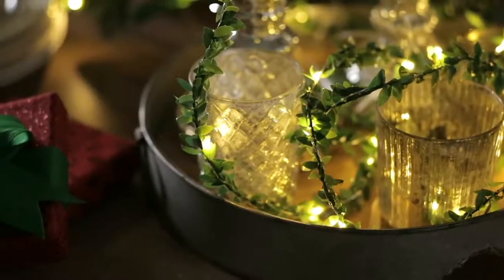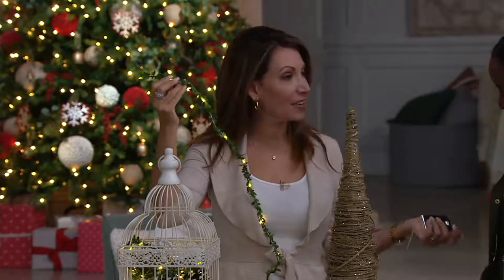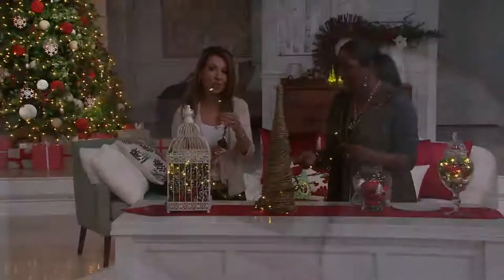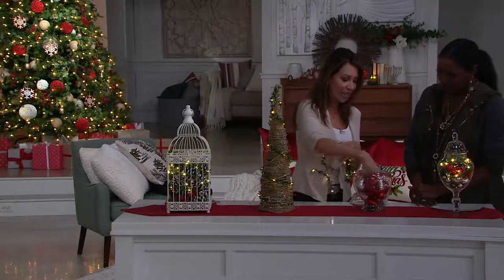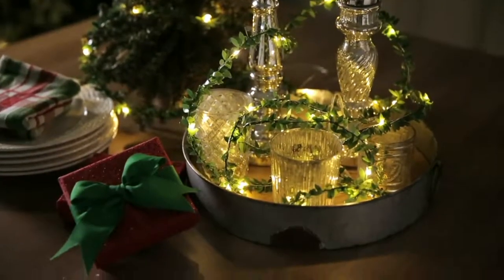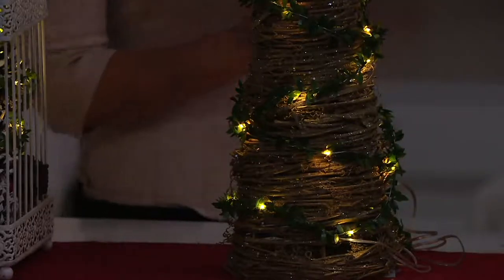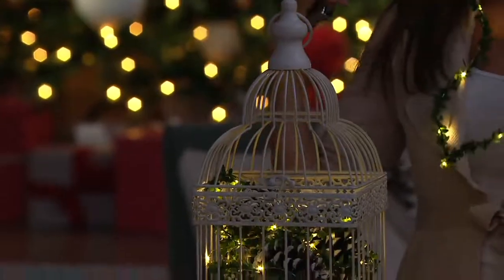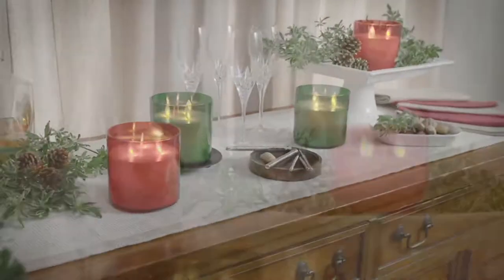Kringle Express S/2 Boxwood Vine Fairy Micro Light Strands w/Timer on QVC